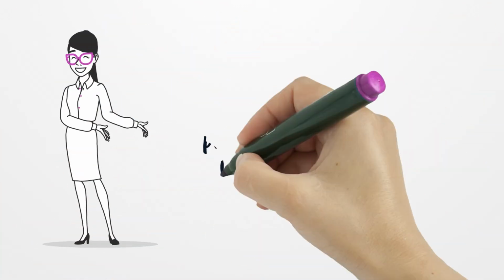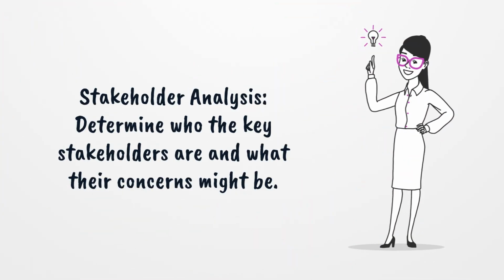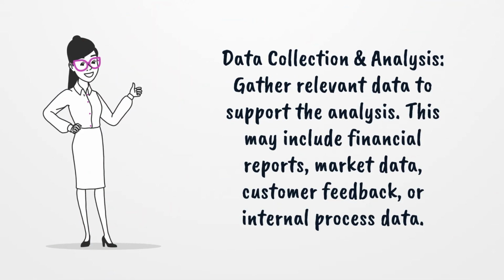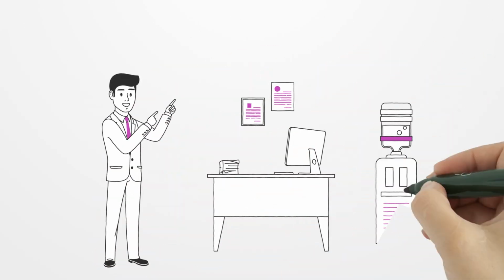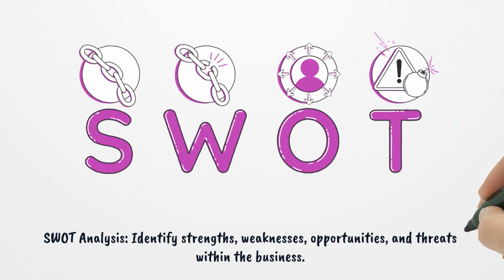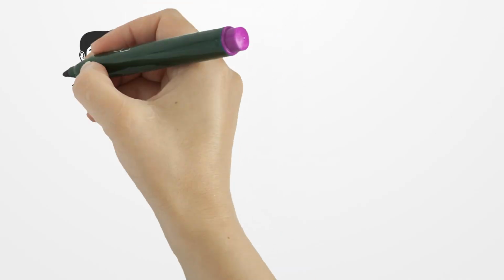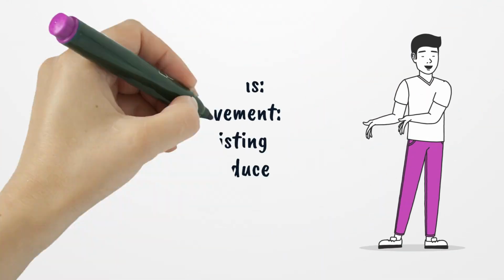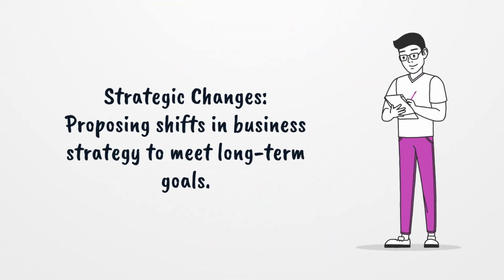Business Analysis || Class Fourteen